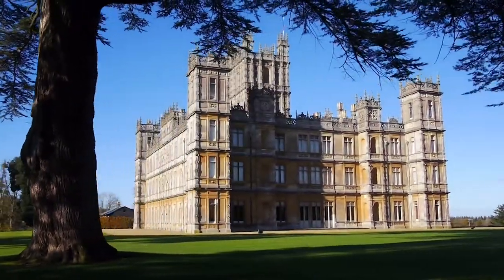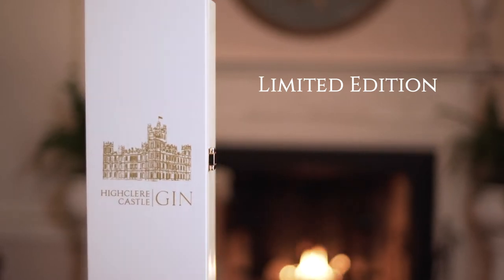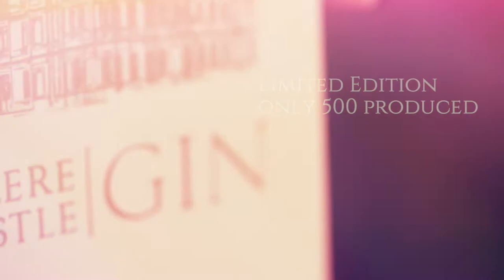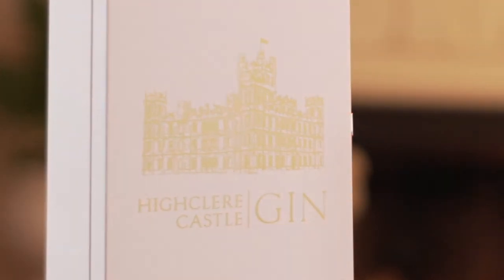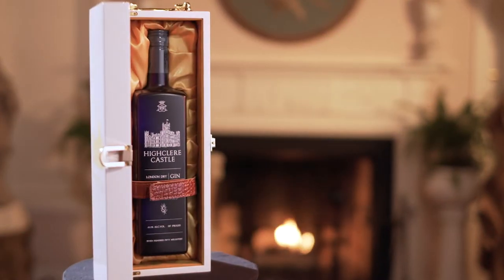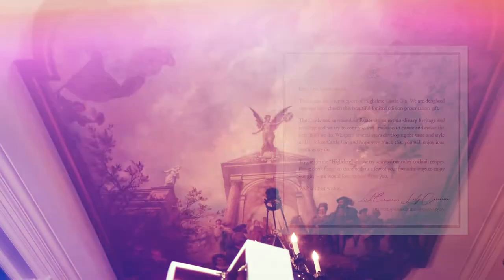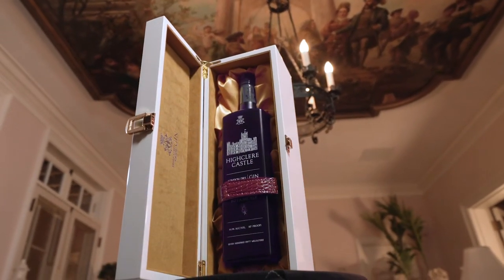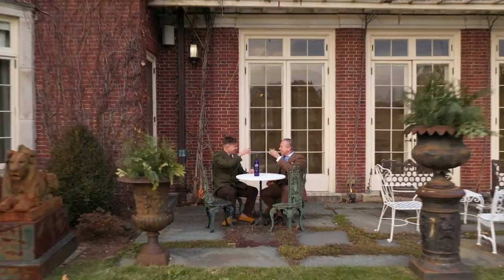Highclere Castle Gin - Special Launch Edition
To celebrate the first 500 bottles of Highclere Castle Gin ever distilled, this commemorative special edition bottle is wrapped in regal luxury befitting its rare status.

The bottle is housed in a white piano lacquered case protected by a branded velvet cream bag. Inside, the bottle lies in gold silk and suede and is held in place by an alligator leather strap. For a historic touch, it includes a signature card as proof of ownership from the Earl & Countess of Carnarvon.

Only 500 have been produced with each case individually numbered with a gold plaque.  Collect a piece of Highclere’s history.